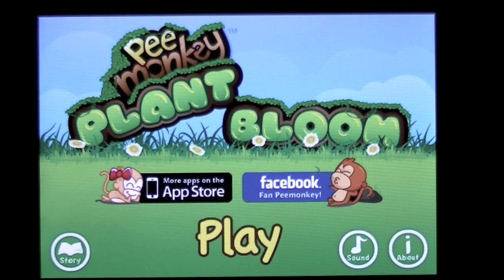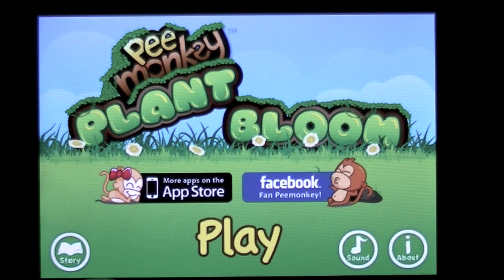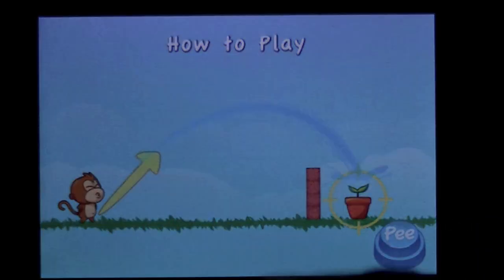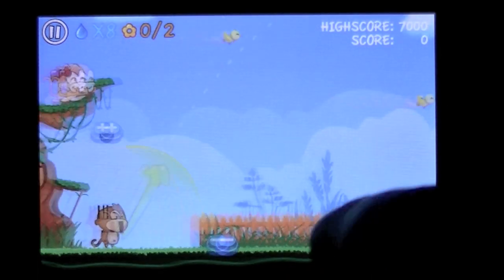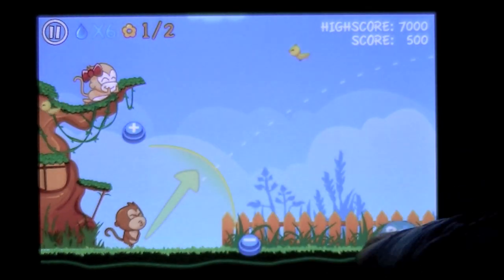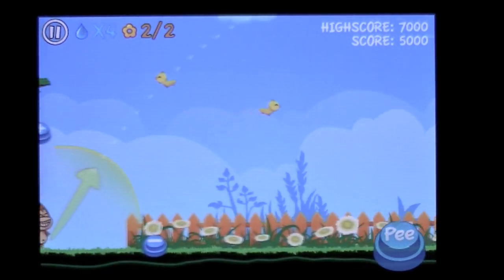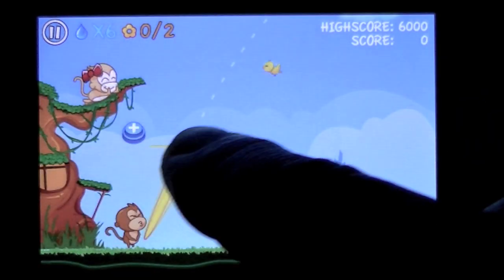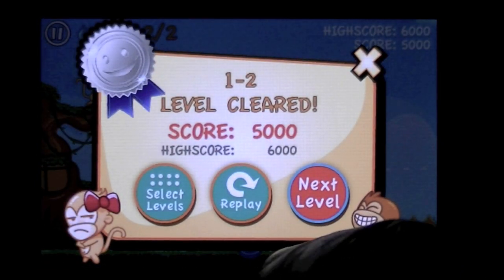Pee Monkey Plant Bloom iPhone App Review - CrazyMikesapps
Pee Monkey Plant Bloom iPhone App Review - CrazyMikesappsps.com

Pee Monkey Plant Bloom is a funny game where you play as a monkey peeing on plants to water them, too funny!